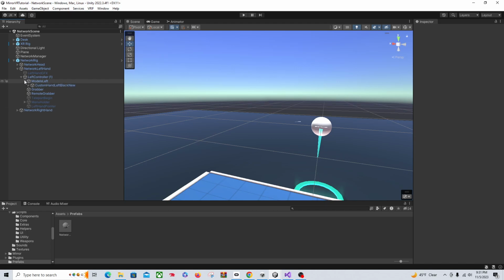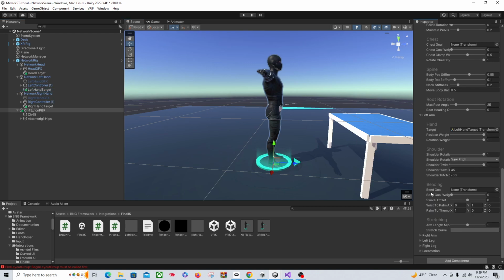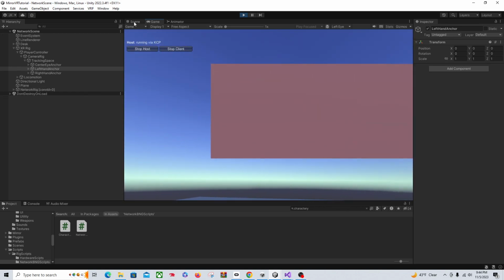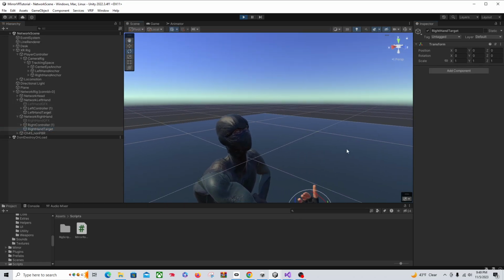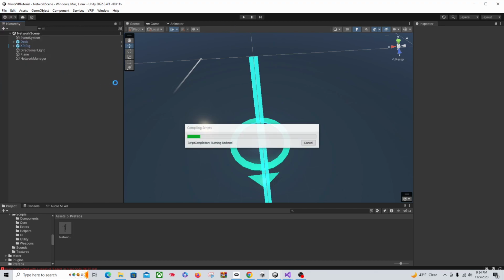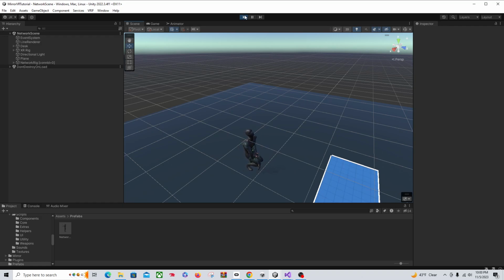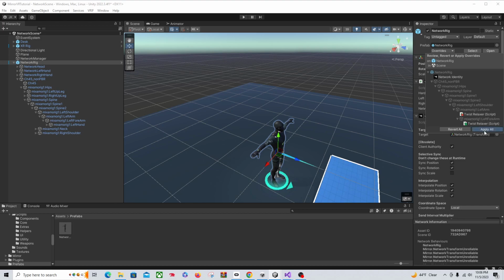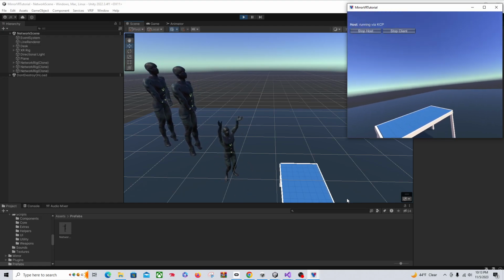Unity Mirror Networking Multiplayer VR Interaction Framework Episode 2 Final IK Full Body Rig part 1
In this video, I make a slight modification to the Network Animator Hands Only setup. Then bring in Final IK with setup and player scaling for full body player representation in Mirror Networking. This is setting up the network rig. Part 2 Final IK will setup the local rig and network the y offset and player scale.